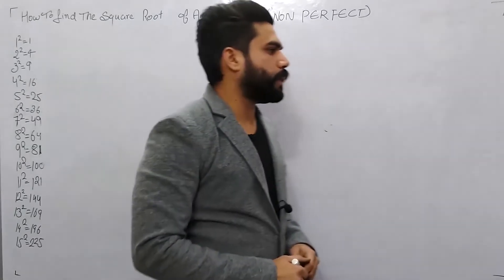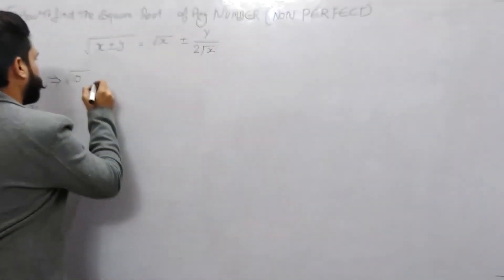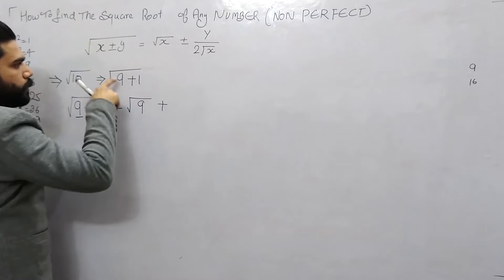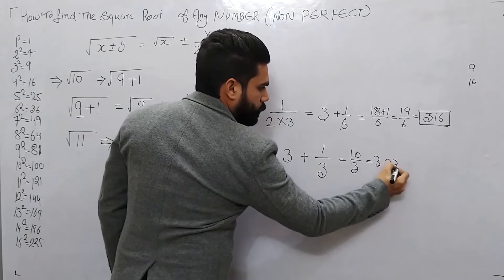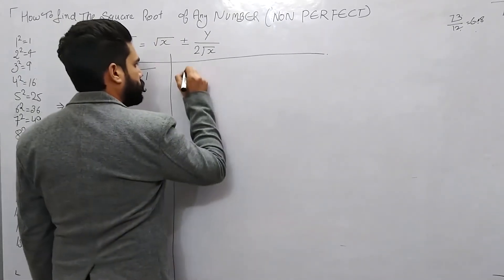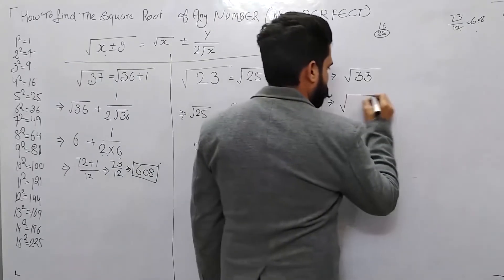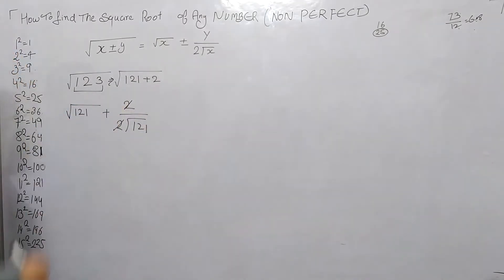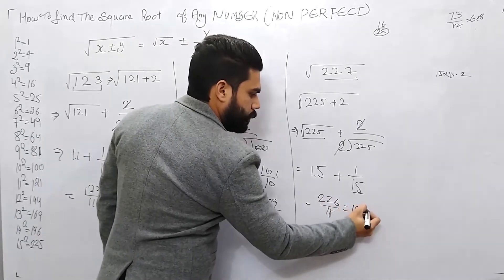Best Trick to find Non Perfect Number Square Roots Fast |Reasoning | Competitive Exams | SSC